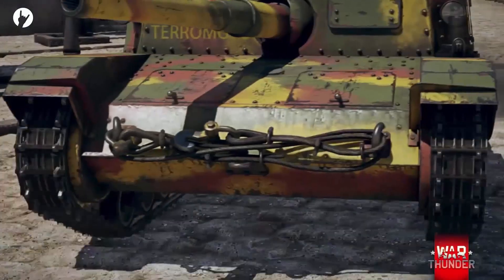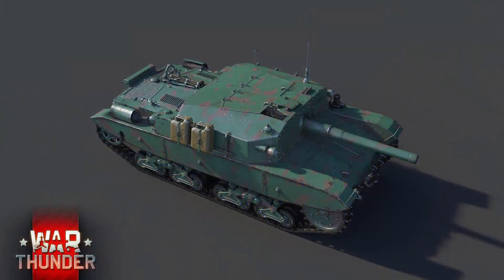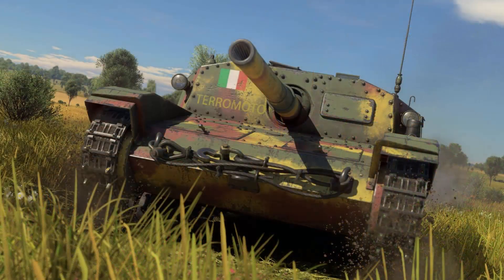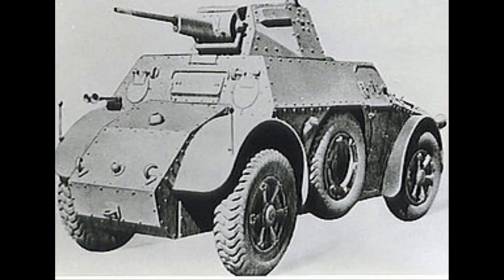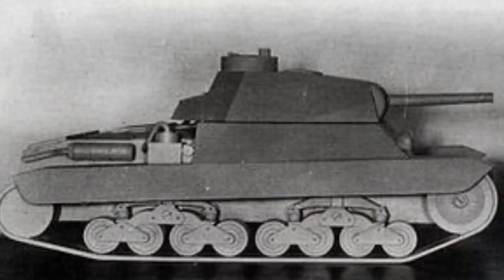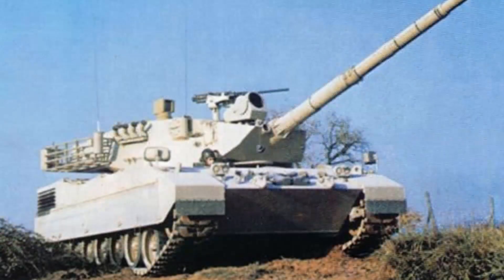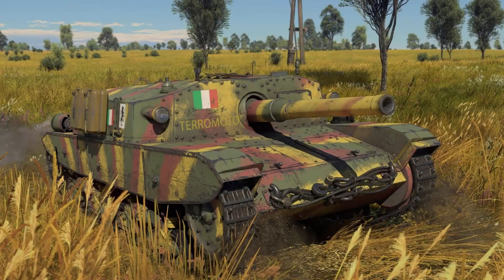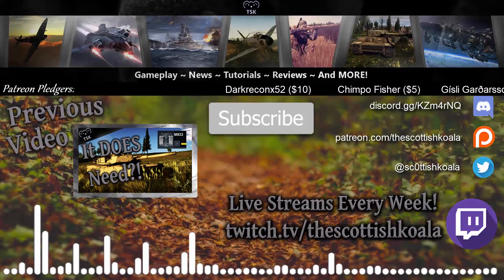Italian Tanks in 1.85! - Semovente 105 + Possible Tech Tree & Leaks? - (War Thunder Update 1.85)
Unique rewards available!